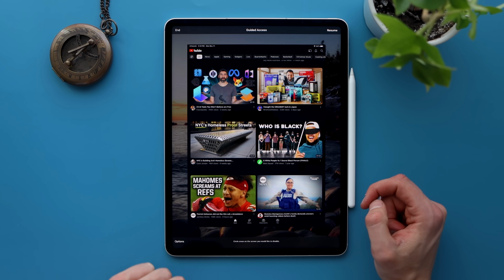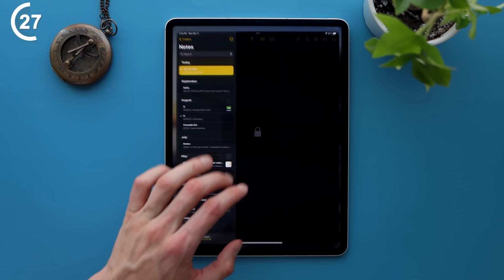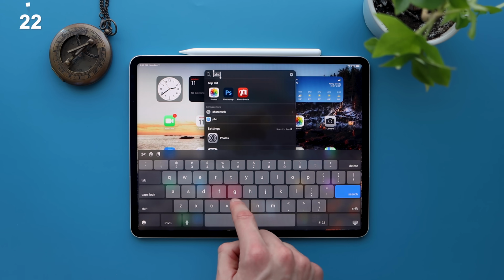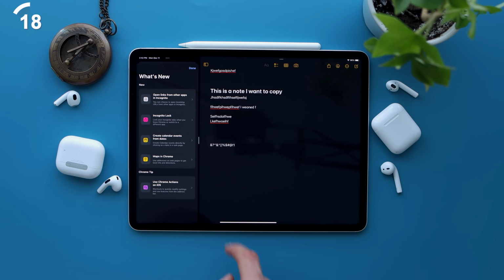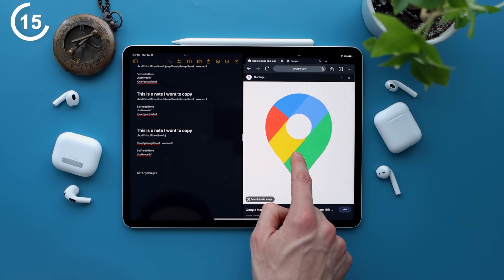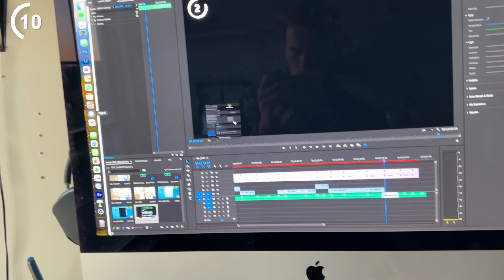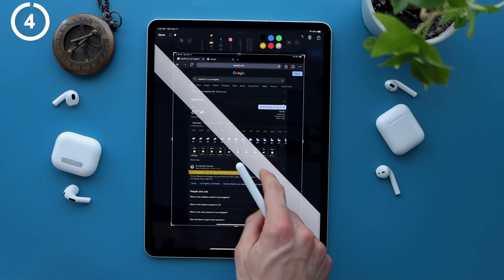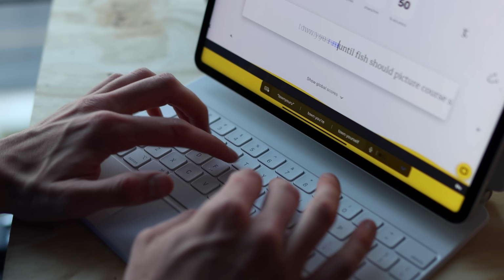APPLE iPAD Tips, Tricks, and Hidden Features most people don't know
I am always amazed by how many people have an ipad and use it everyday but don’t know about some of these amazing features.
So I’m about to show you my 30 favorite tips, tricks, and hidden features to unlock your iPad’s full potential.

These can save you time and bring your iPad to the next level. And the best thing is most of these work on any ipad out there. I will be showing them on an M1 iPad Pro, but like I said you can use a regular ipad, ipad air, ipad Mini, whatever.